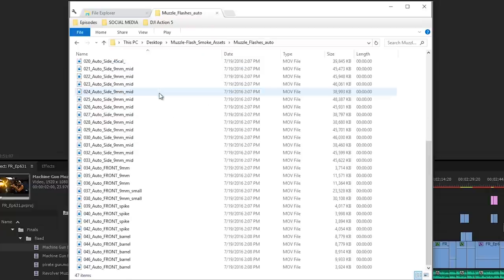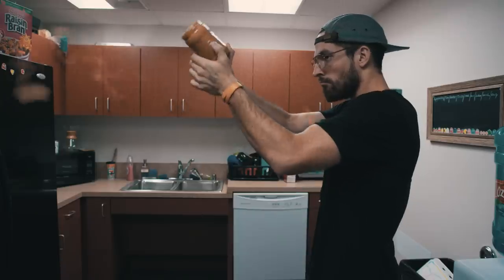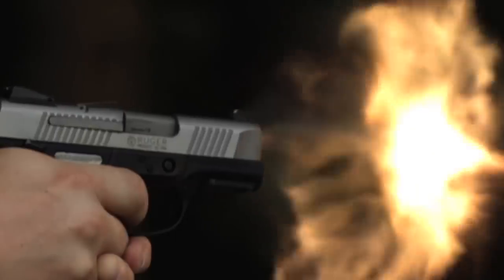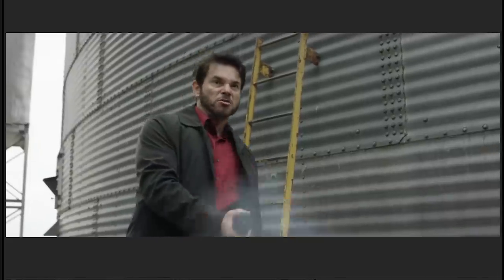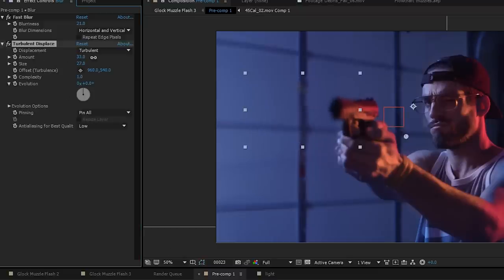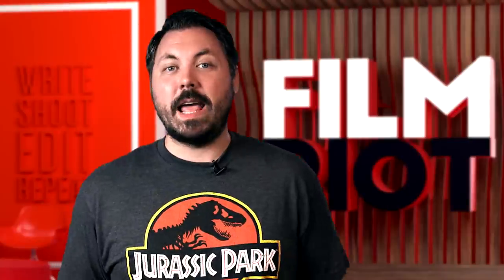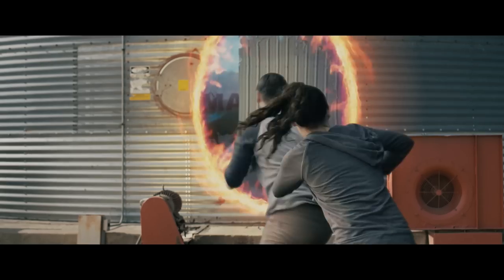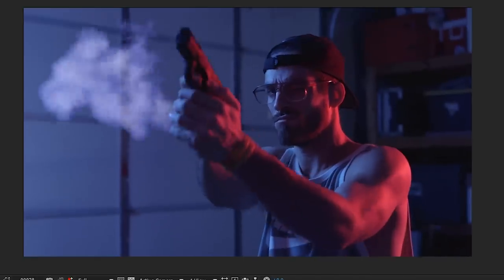10 Tips for Better Gun Effects